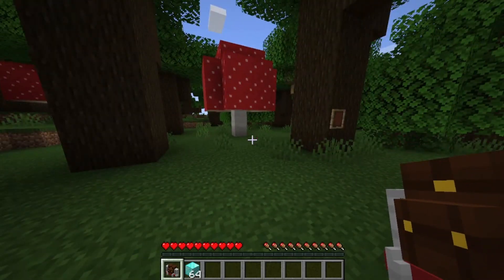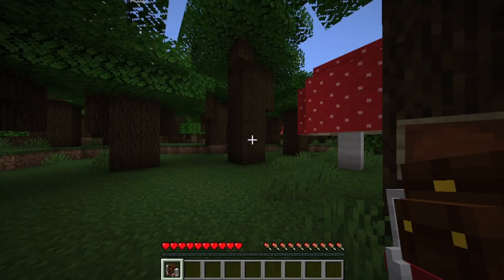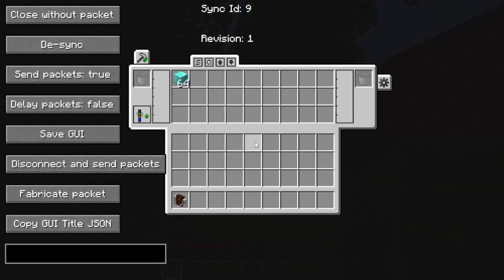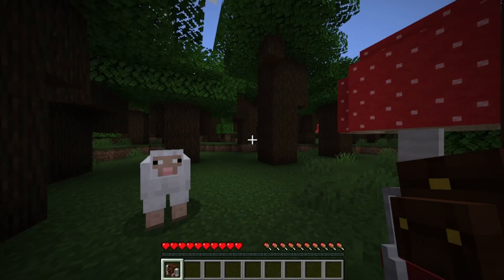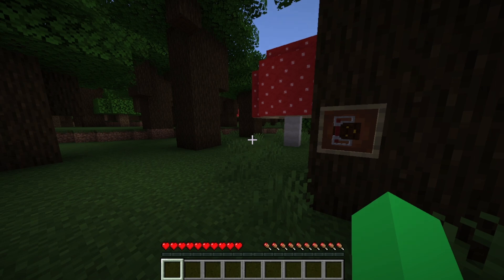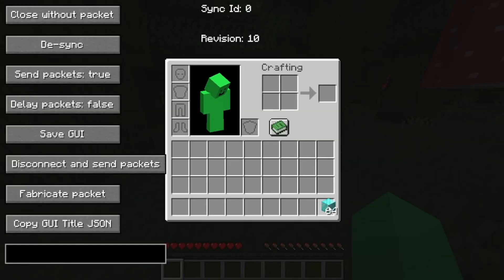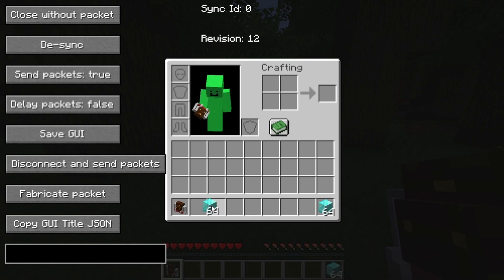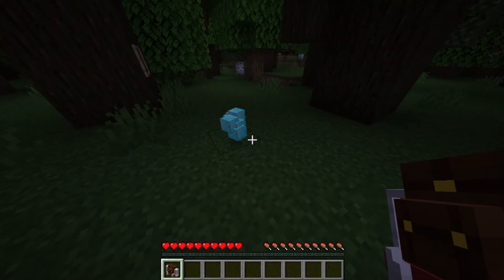Working Minecraft Item Duplication Glitch (2.6M Downloads) - 1.21 java paper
Here is a Working Minecraft Duplication Glitch for Java 1.21, an easy step-by-step tutorial.

00:00 Introduction
00:15 Duplication Glitch
00:50 Outro